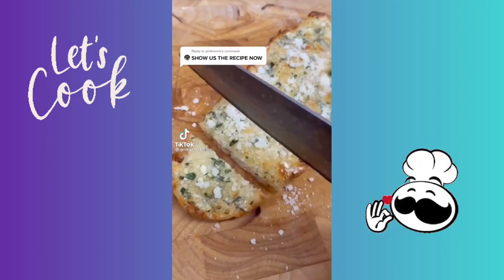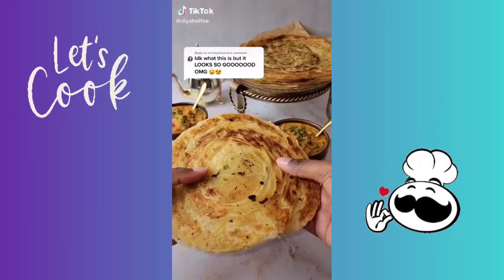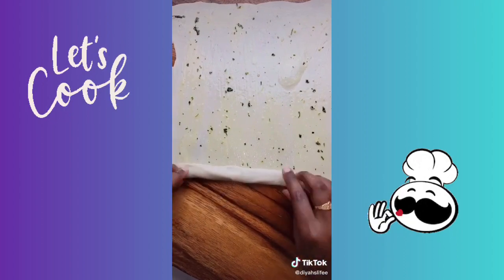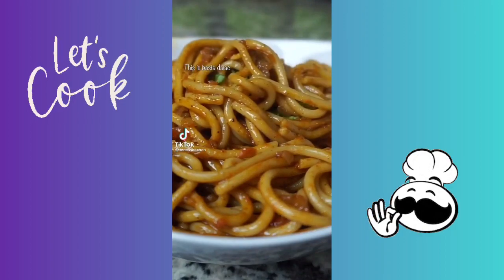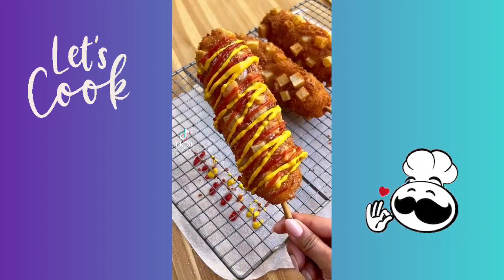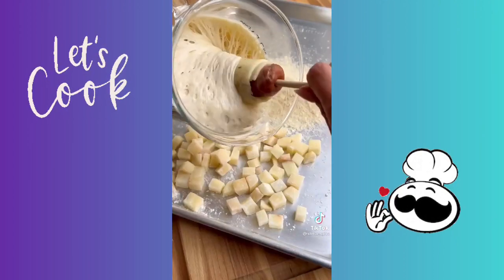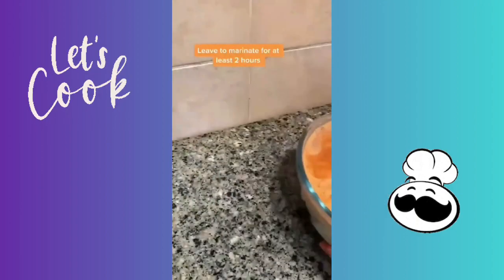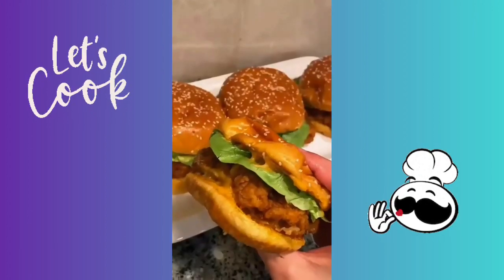Easy tiktok food recipes | tiktok compilation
Your feedback is very important to me! Please leave your positive or negative feedback so I can make future videos better.